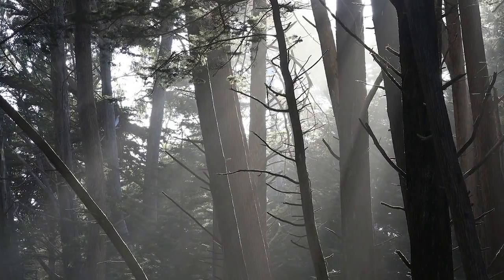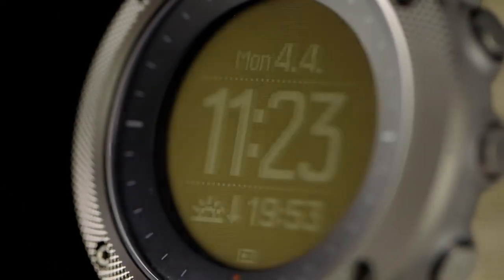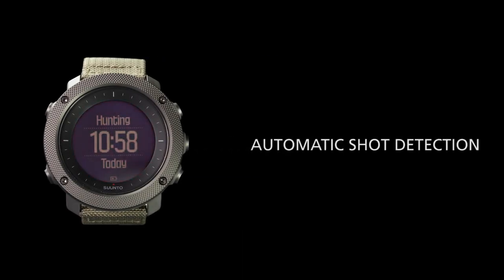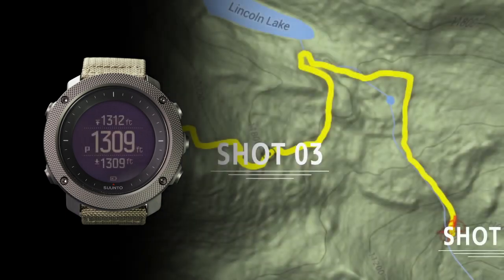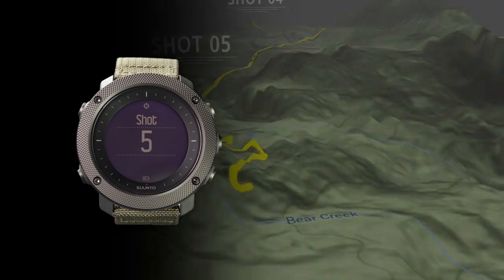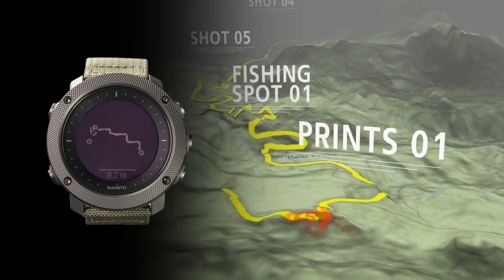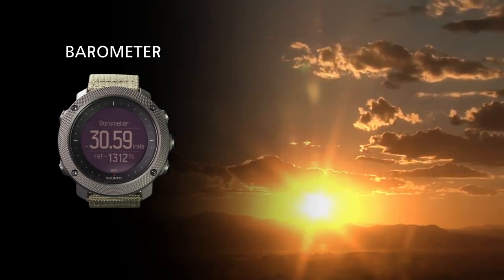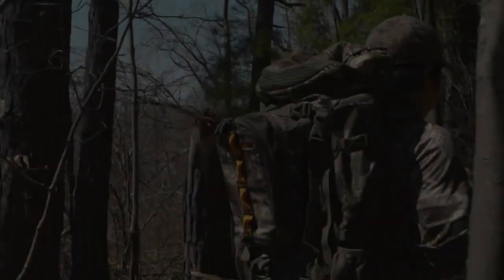Suunto Traverse Alpha a GPS watch purpose built for hunting and fishing